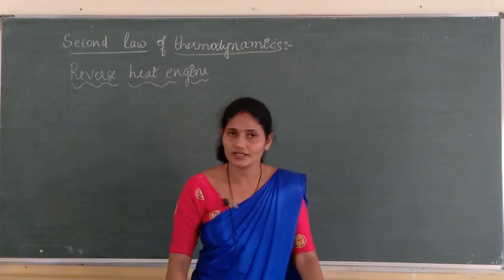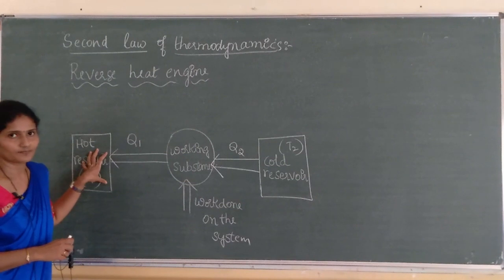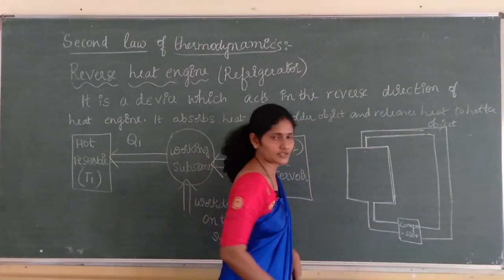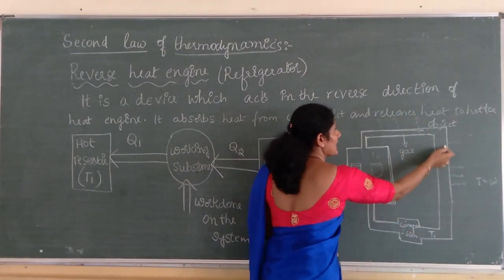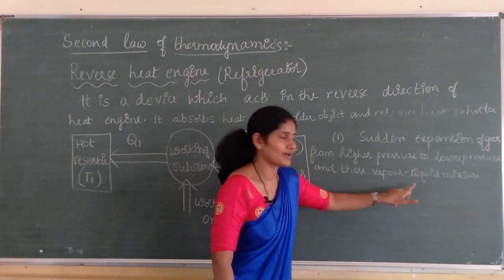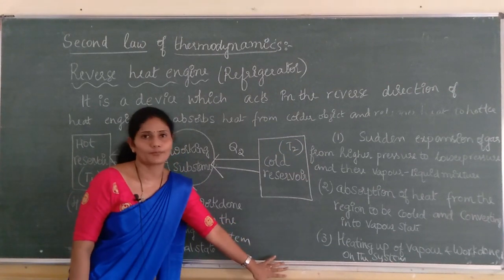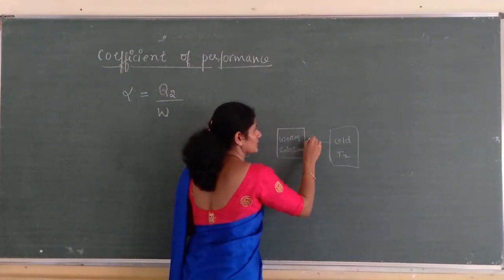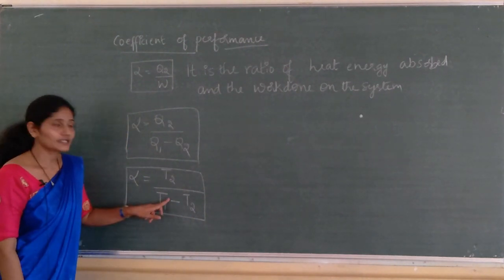Thermodynamics part 13 by Smt Deekshitha